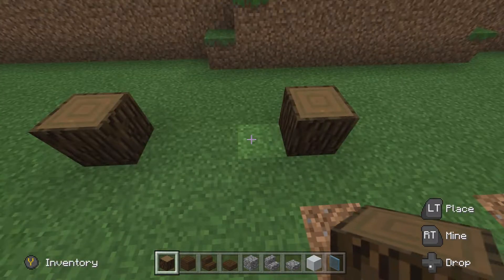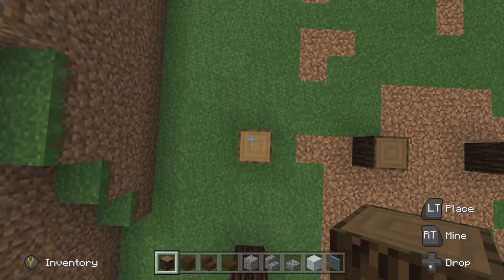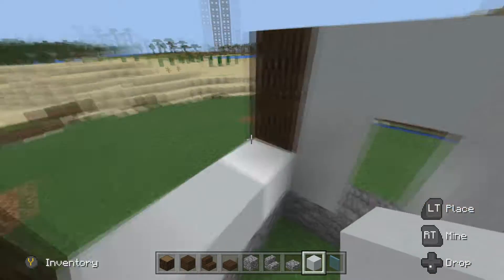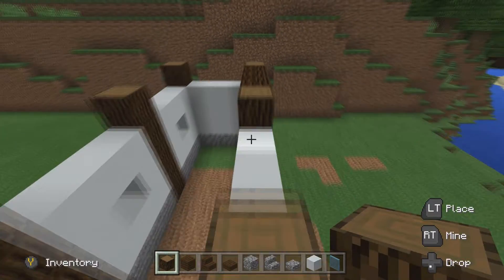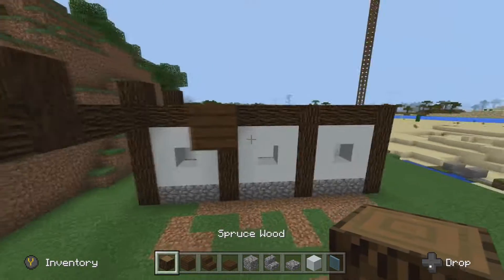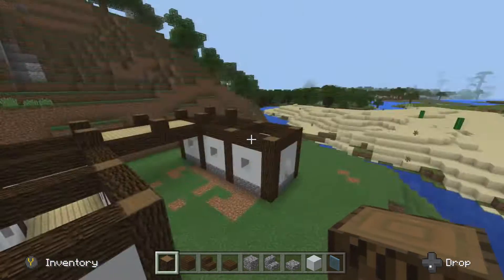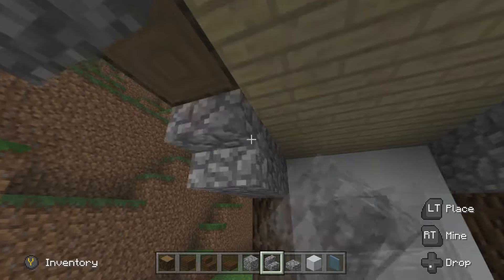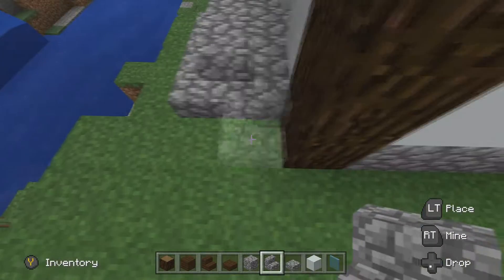Minecraft - Long House Tutorial